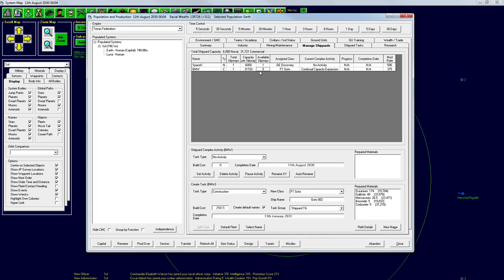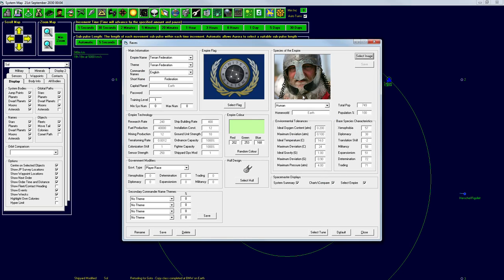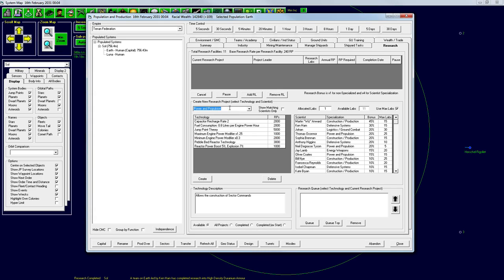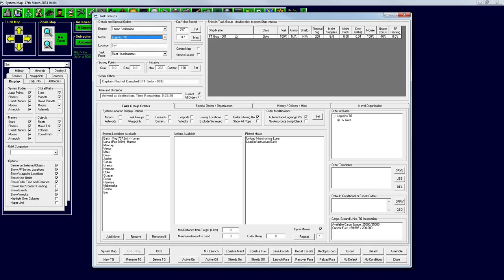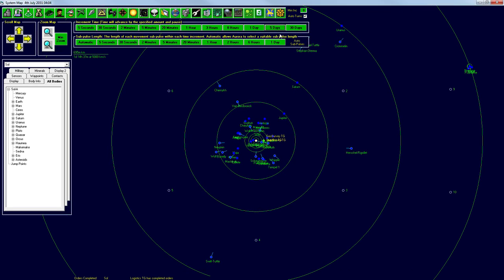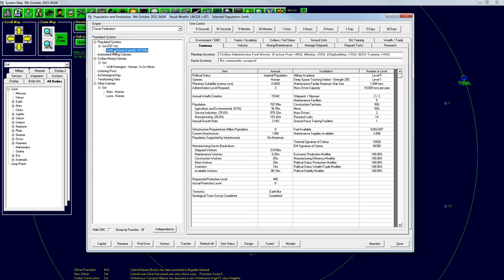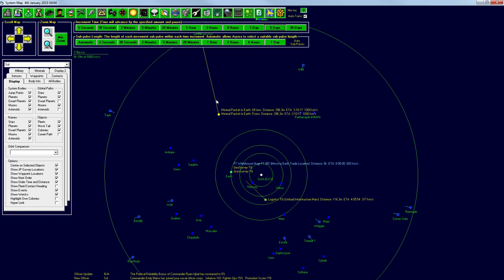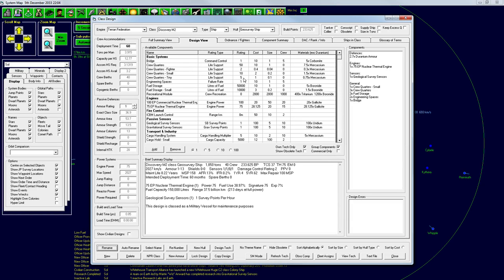Aurora 4X Let's Play 4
Let's play Aurora 4x!
We will try to colonize and expand beyond our solar system in this massive space based open world game.

Music used (with permission) in the background of this video series is from the Endless Space Soundtrack composed by FlyByNo, copyright Amplitude Studios.

Songlist:
1 The Endless
2 The Dust
3 Reach the Amoeba
4 Terraforming
5 Beneath the Strings
6 Io Bells
7 TransX
8 Slice and Collide
9 Negentropy
10 Flawless Theory
11 The Endless Choir Version
12 B.Matter
13 The Academy
14 Bleu Argon
15 Stellar Pioneer
16 Xotic Particles
17 Astral Compass
18 Falling Night Stars
19 Gravity Well
20 Magenta Clouds
21 Deafen Dawn
22 Factions
23 The Battlescene
24 The Endless Gary's Version
25 The Battlescene II
26 The Battlescene III
27 The Harmony